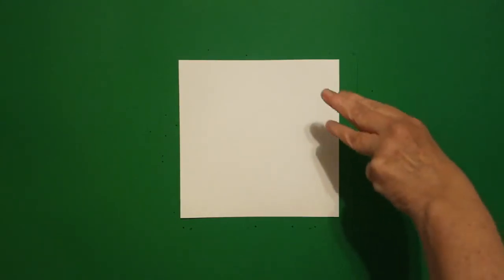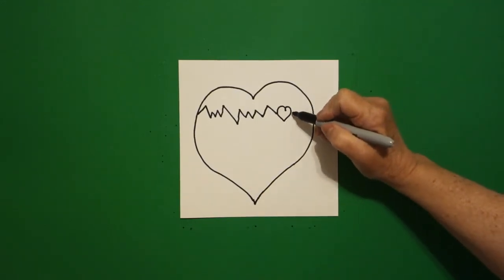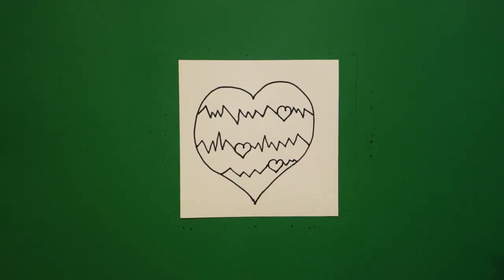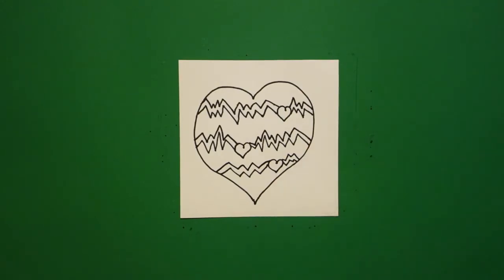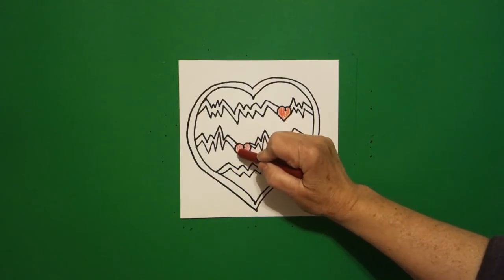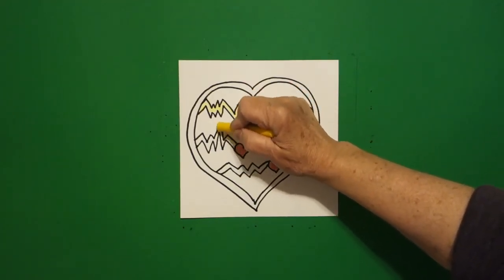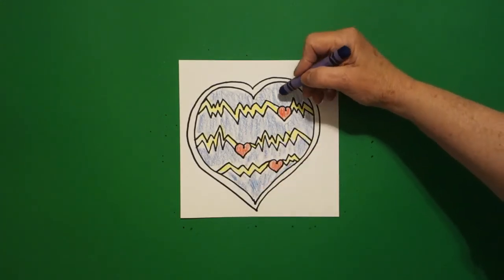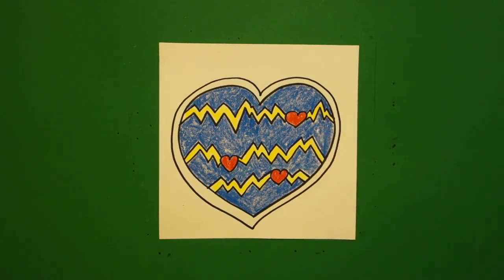Let's Draw a Heartbeat Monitor Valentine!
Easy to follow directions, using right brain drawing techniques, showing how to draw a Heartbeat Monitor Valentine.